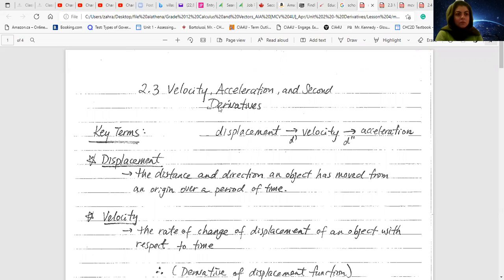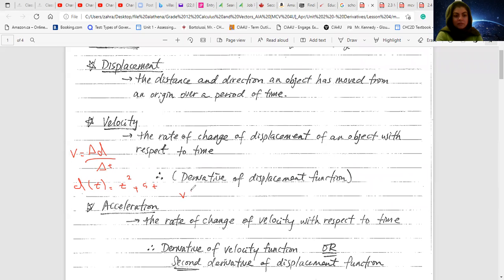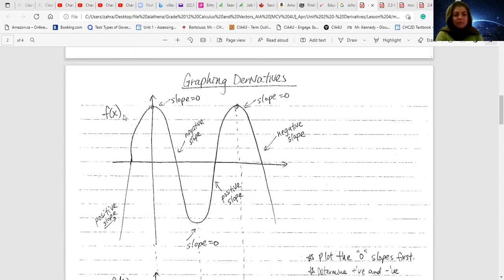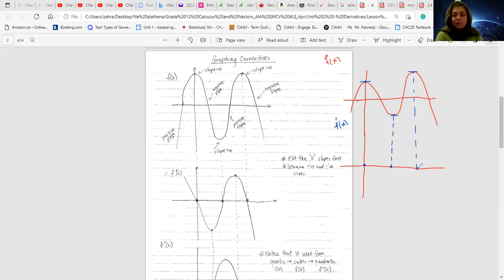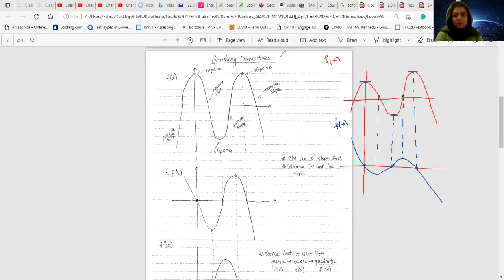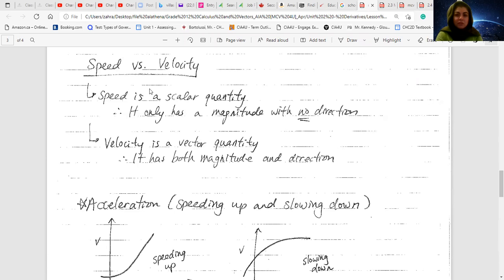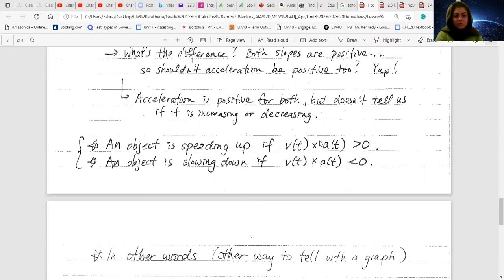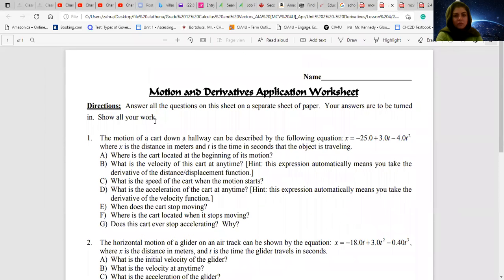2 3 displacement velocity and acceleration application of derivative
displacement velocity and acceleration application of derivative